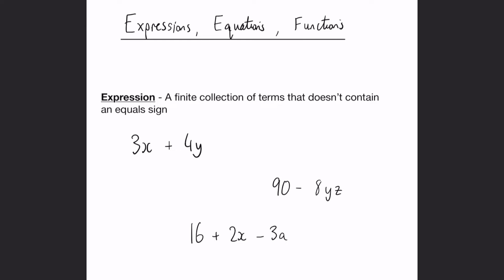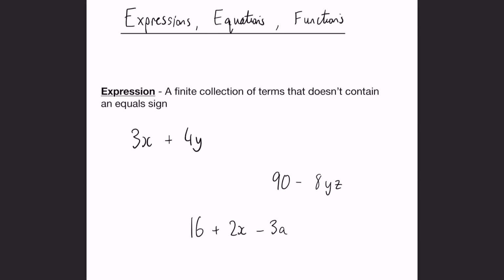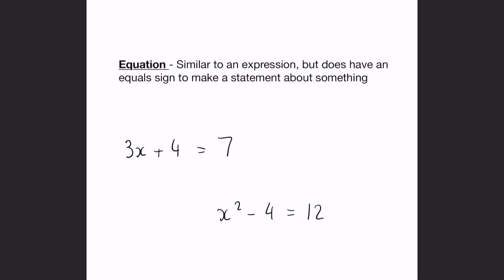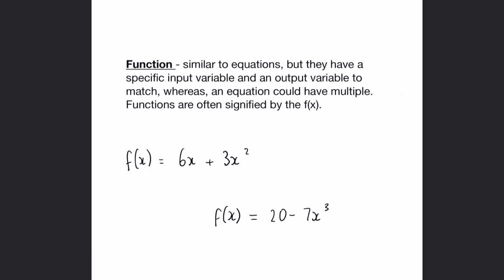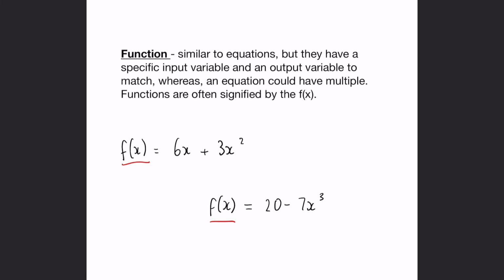What's the Difference? Expressions, Equations and Functions | GCSE Maths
In this video we learn the key differences between expressions, equations and functions with various examples of each one!